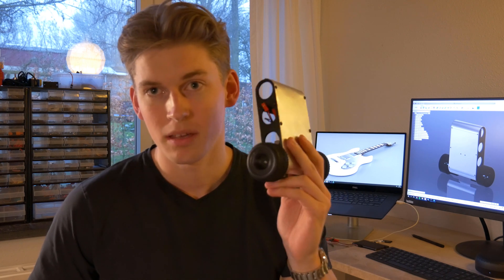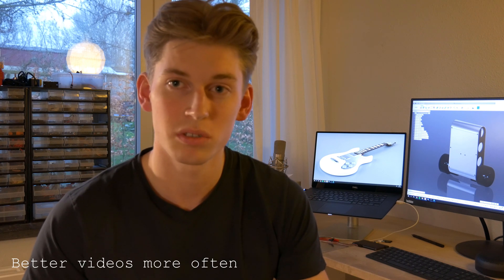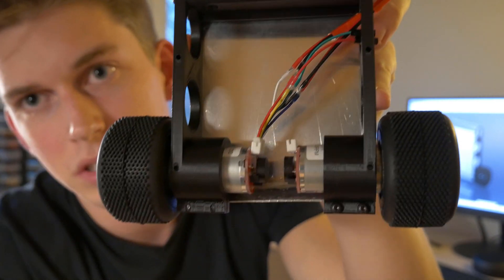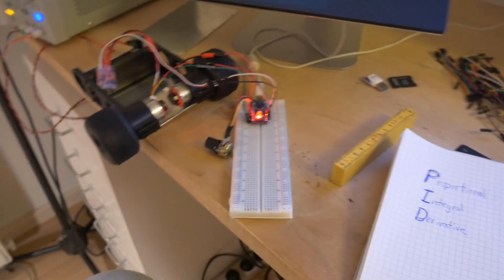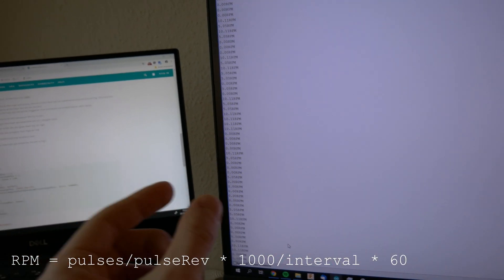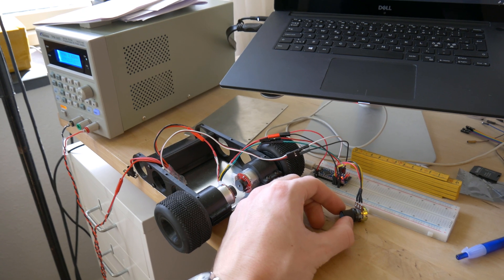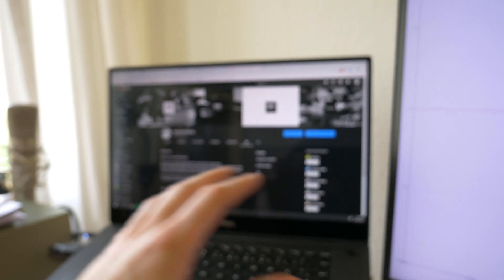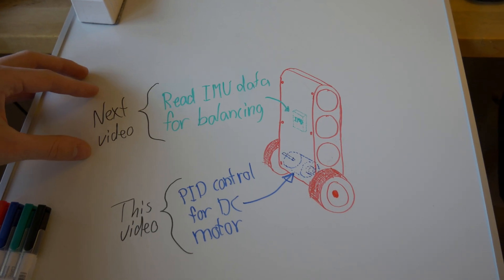Arduino 2-Wheel Balancing Robot - Part 1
This video is part 1 of a video series where I am building a balancing robot. It is done using an Arduino, a 3D printed frame, and some electronics.

In this part I write the PID-controller which controls the speed of the motor. This is to hopefully achieve better precision when setting the speed of the motors compared to normal PWM control.